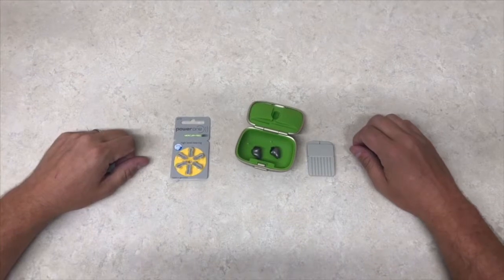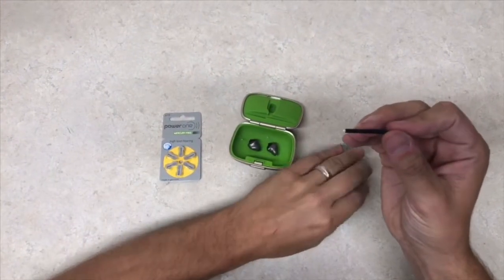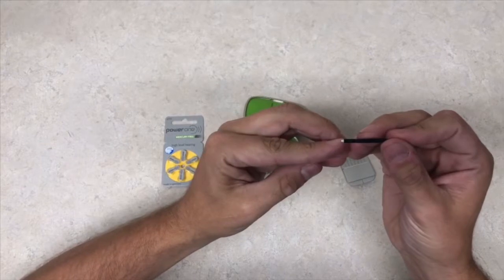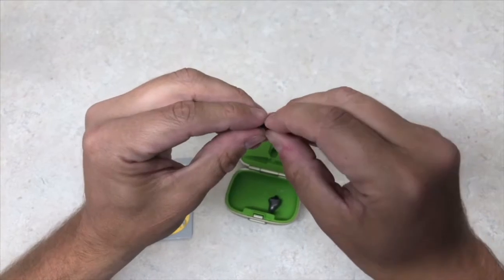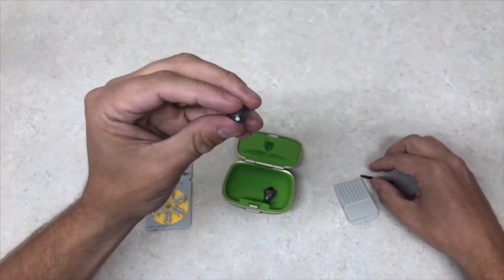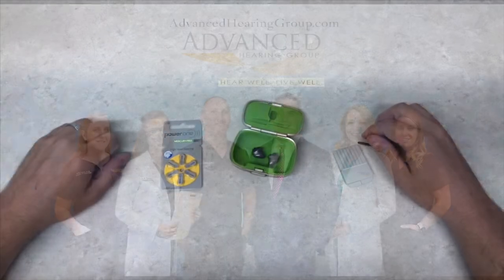How do you change the Wax Trap on the IIC Hearing Aid?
Need to know how to change the Wax Trap on the IIC Hearing Aid? Here's how.